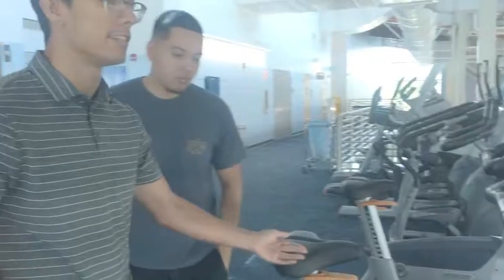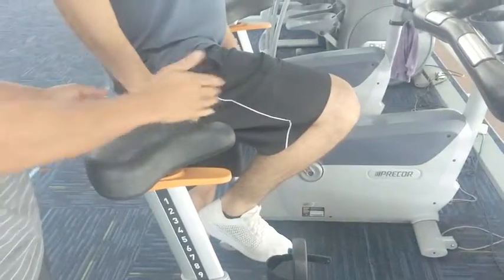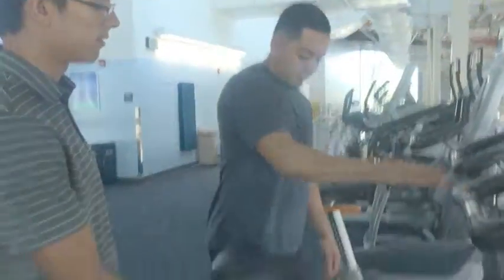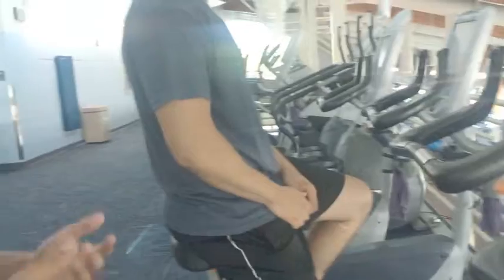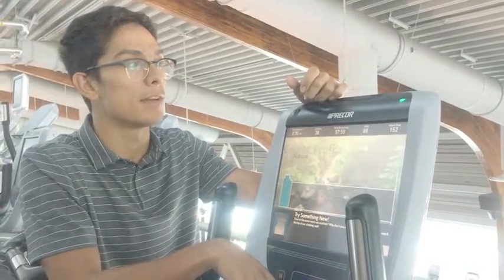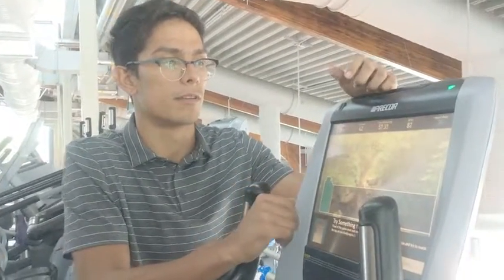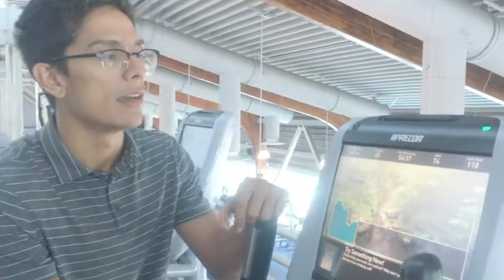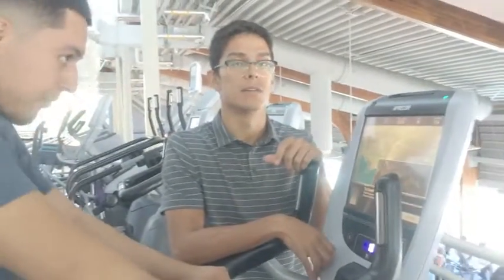High-Intesity Interval Training (HIIT)